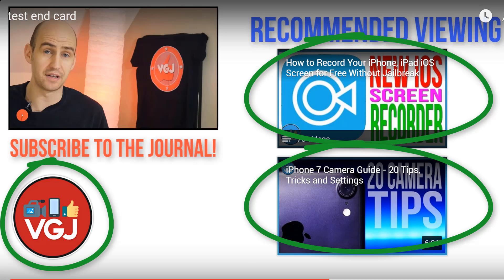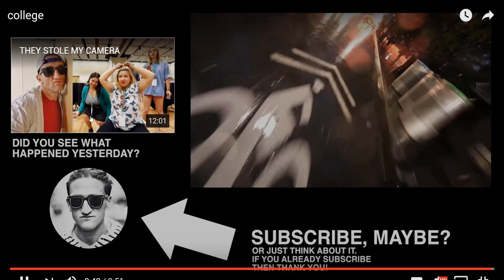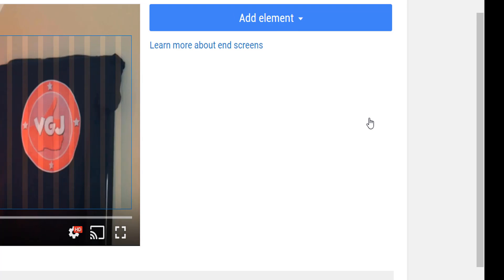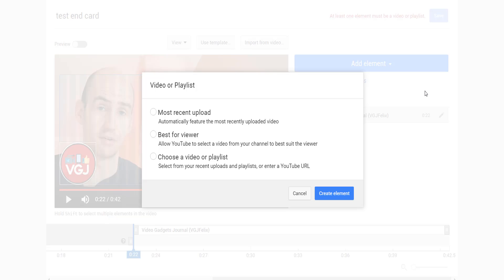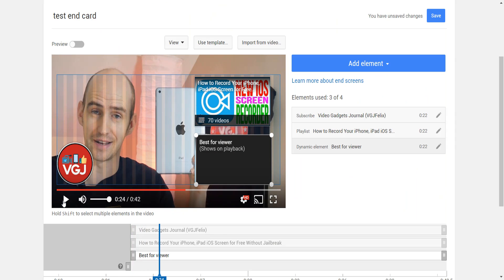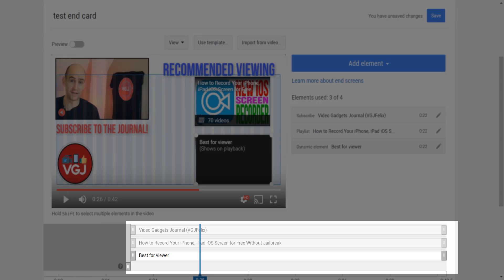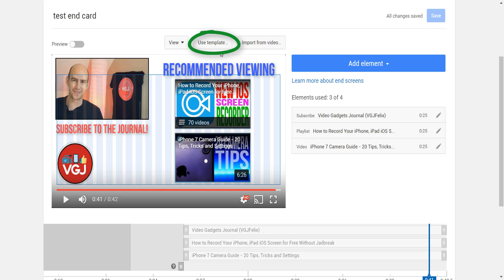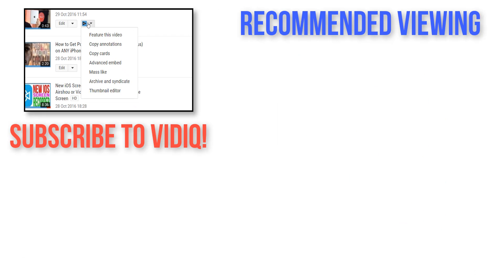How To Use End Card Annotations for More Views 👆 📈 🎉 👍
In this Tutorial we'll show you how to make YouTube End Card Annotations for More Views. This enhancement gives you major real estate in the last 20 seconds of the video to promote videos, playlists and subscriptions. You cannot use in combination with Annotations but we believe this is a better experience for users.